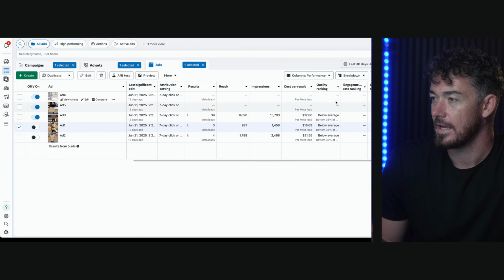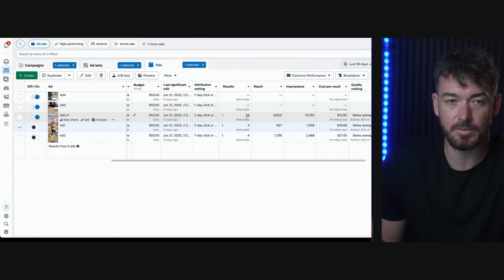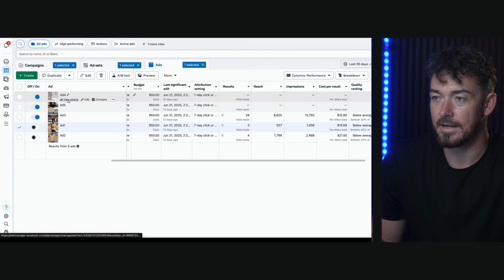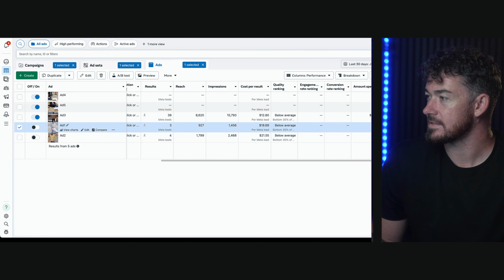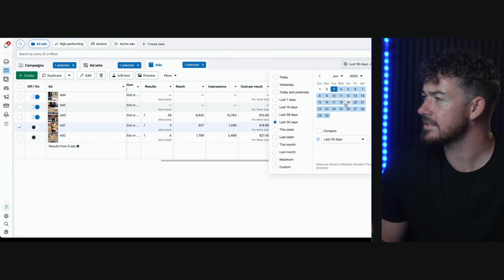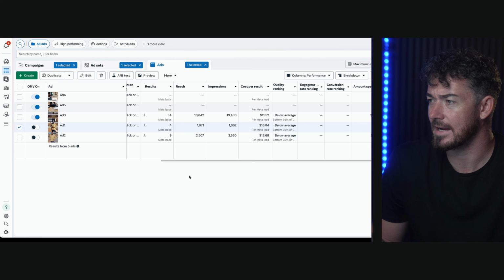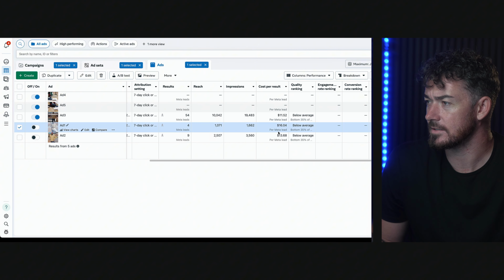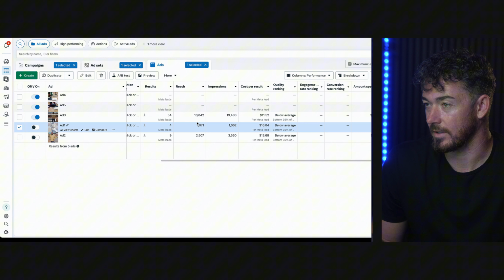The Ad Strategy Most Pool Contractor Ignore (Costing You Thousands)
Most ad budgets get burned not because Facebook ads don’t work, but because people don’t test. I’ve seen marketers sink thousands into a single creative, hoping it lands, without ever testing alternatives. That’s a gamble, not a strategy. Split testing isn’t optional if you care about performance. It’s how you figure out what actually drives leads, not what you think will.

📲 Facebook community for outdoor living contractors to learn and grow together